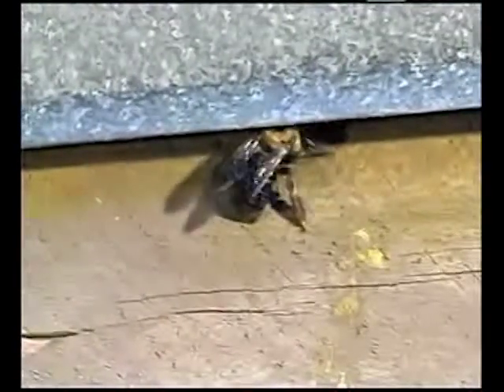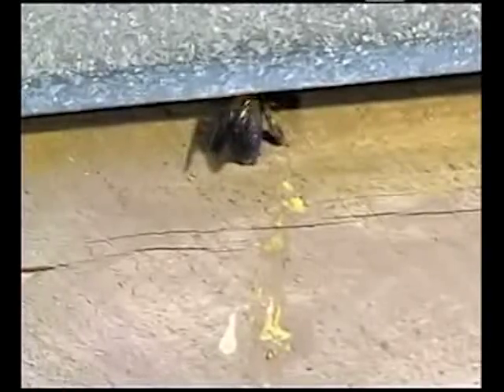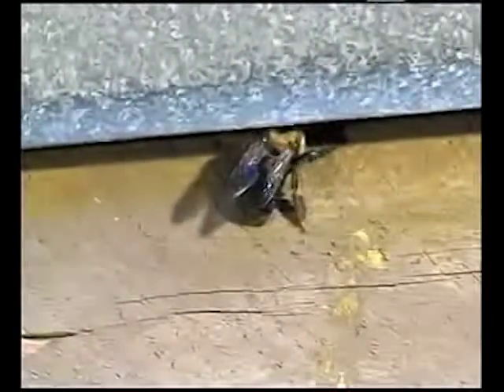Carpenter Bees: Identification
Learn about the identifying characteristics of the carpenter bees.